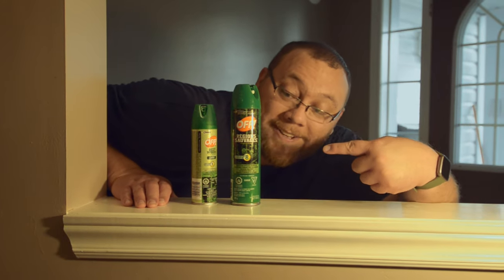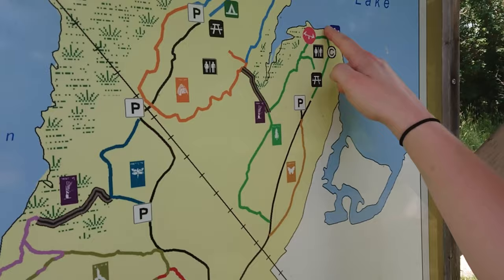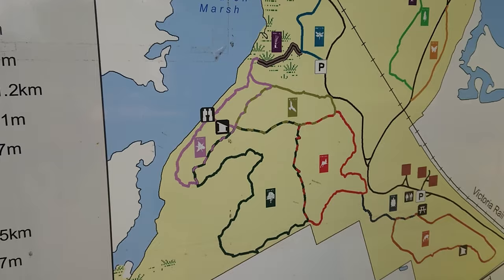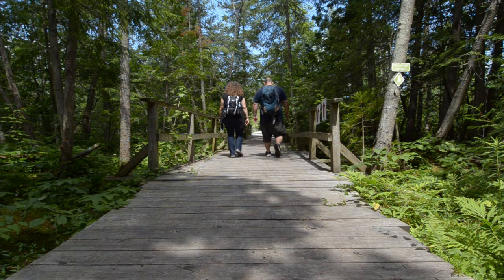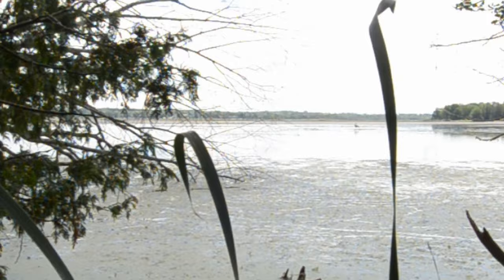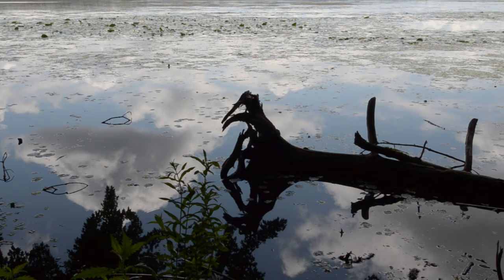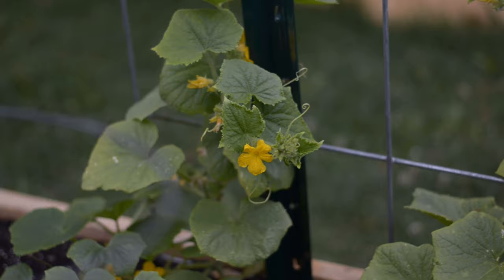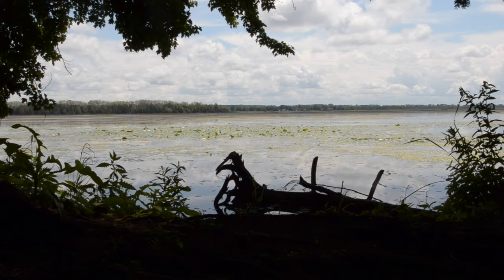Scouting Out Ken Reid Conservation Area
I take a close look at Ken Reid Conservation Area to find out if it will be a good spot for my future birding adventures, as well as a spot for hiking.
Will it be my next bird photography spot of choice?
Find out and Join me as I scout out this new to me area.